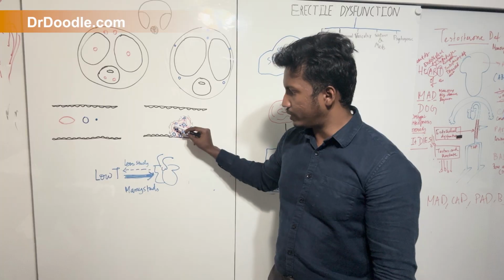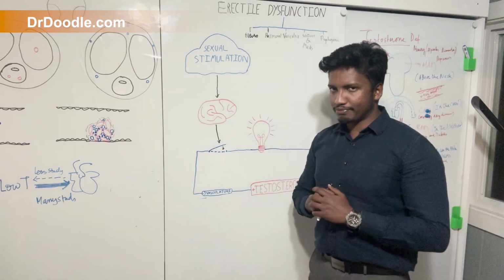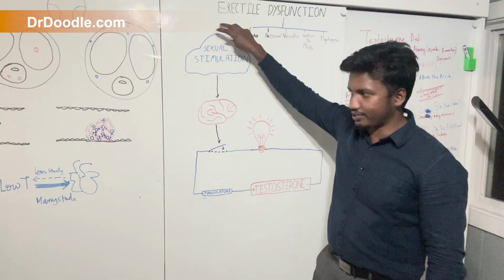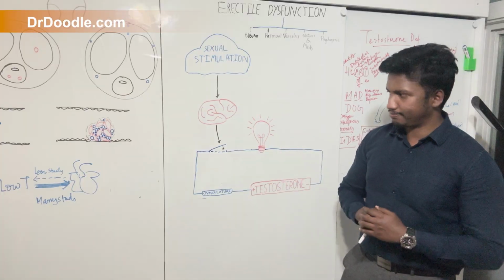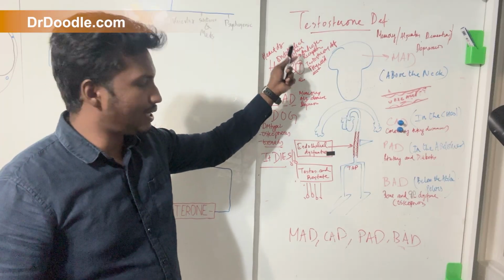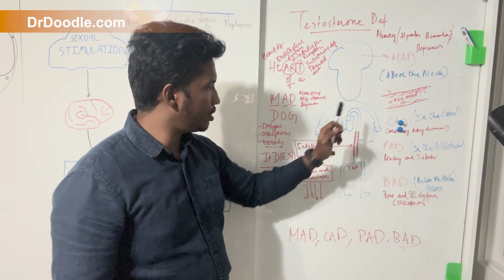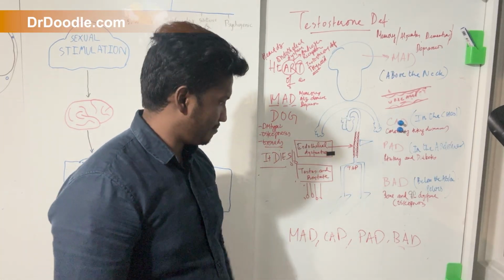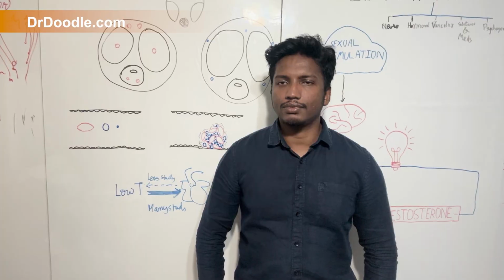Erectile Dysfunction by Emil MBBS - Mentor: Dr Harpreet Singh MD, FACP